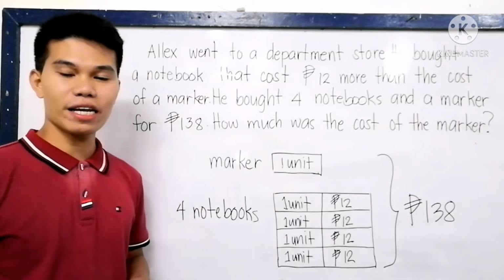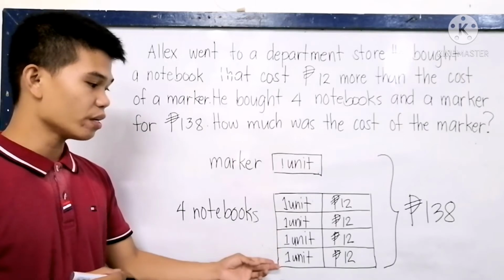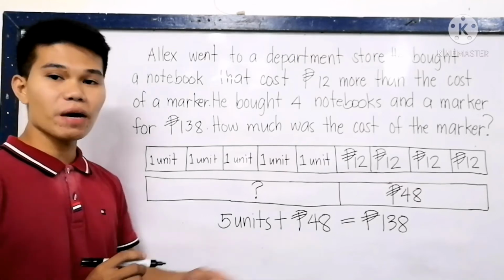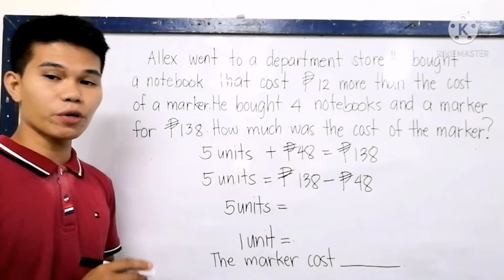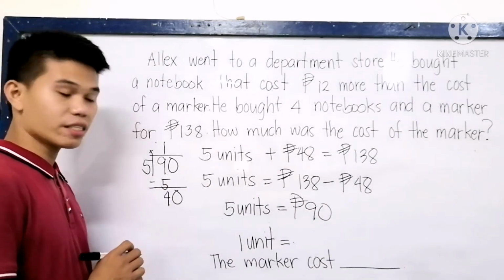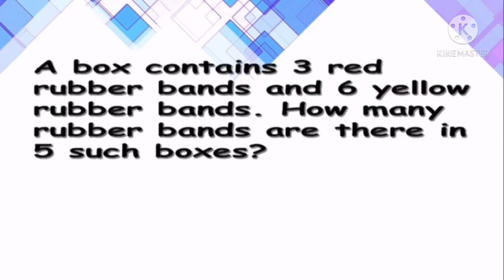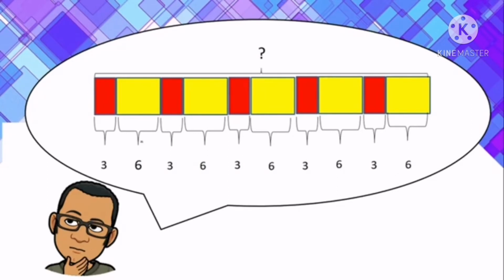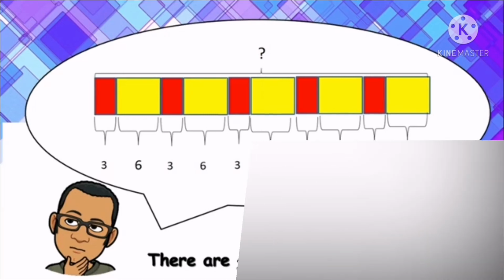Solving Multisteps Word Problem